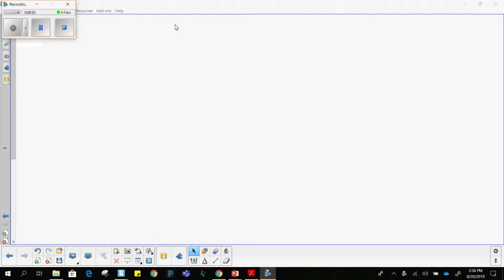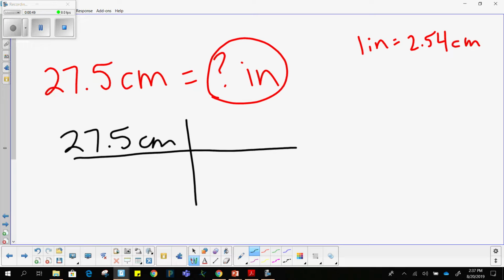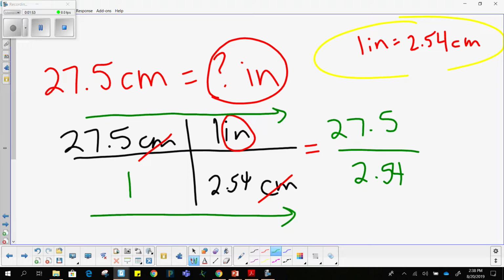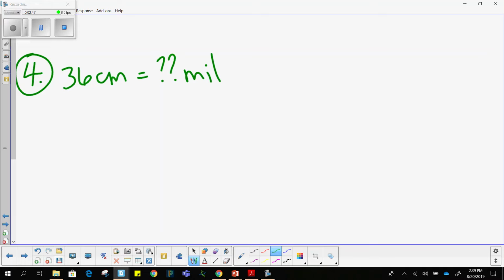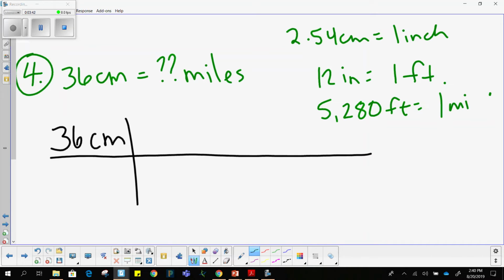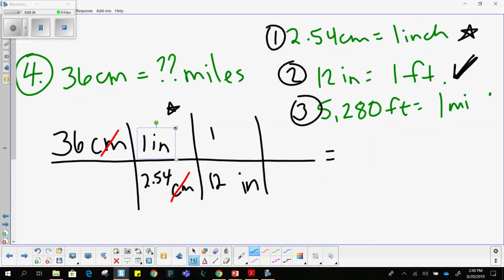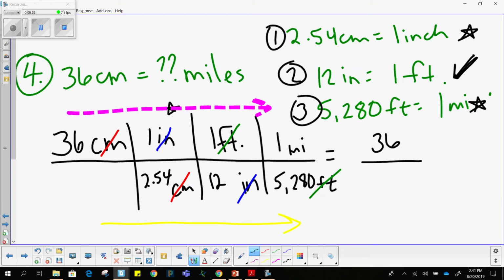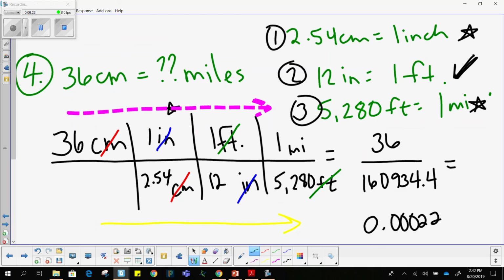Dimensional Analysis Tutorial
Need help setting up dimensional analysis problems to get through unit conversions??  Check out this video!